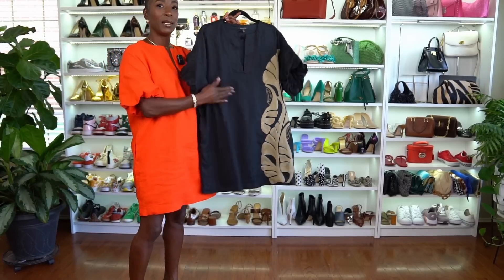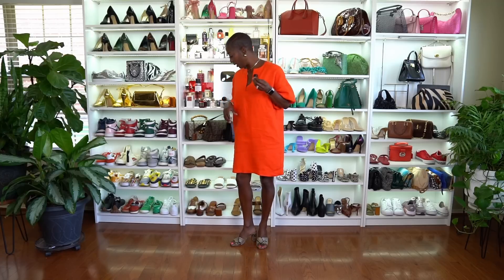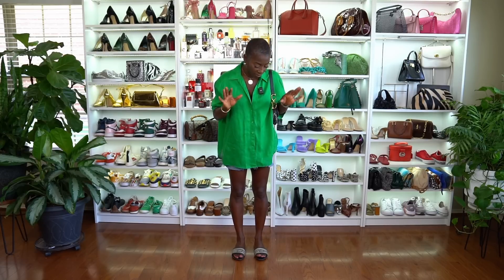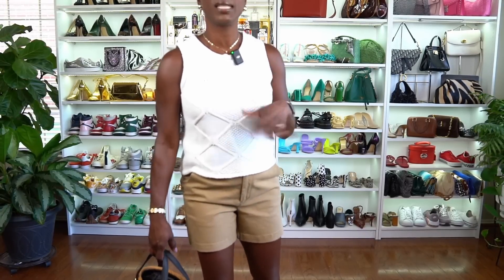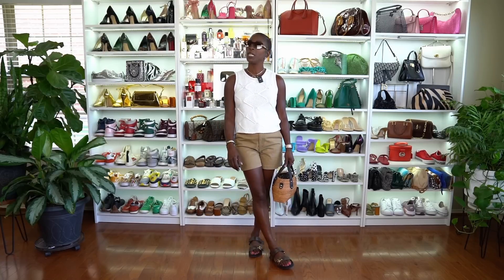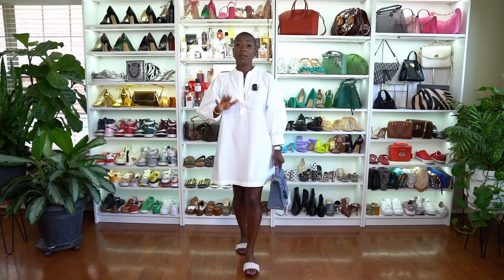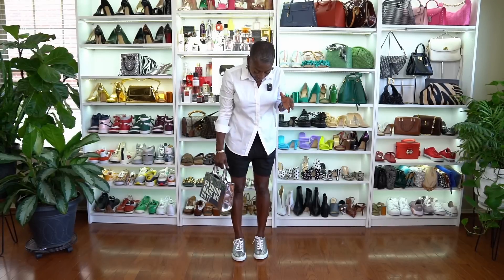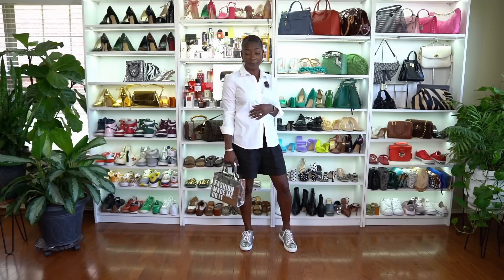Expensive Looks with Budget and Luxury Friendly Pieces | Fashion Over 40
Items worn in the video:

Orange Dress

Animal Print Shoes

Green Line Shirt

Black Linen Shirt

Khaki Chino Shorts

Similar sweater tank/vet

White Sweater Tank

Budget Friendly Silver Sneaker

My Dimensions:
Height - 5 ’3 1//2 “
Shoes - 8.5
Pants - Size 4
Tops - Small
Weight ~125 lbs